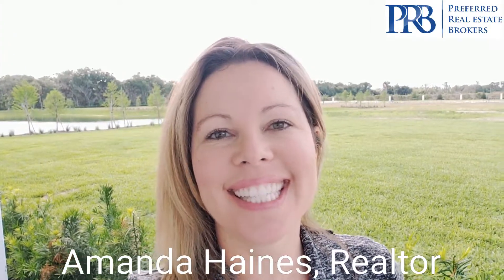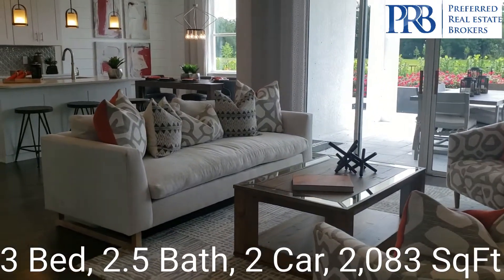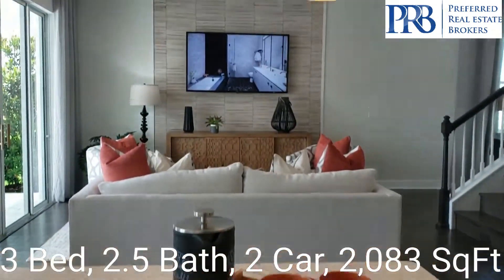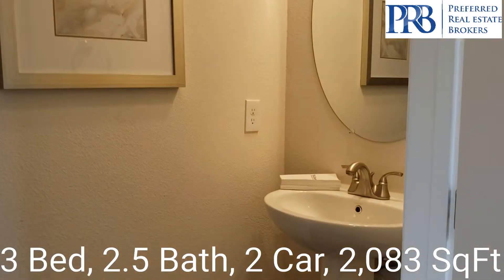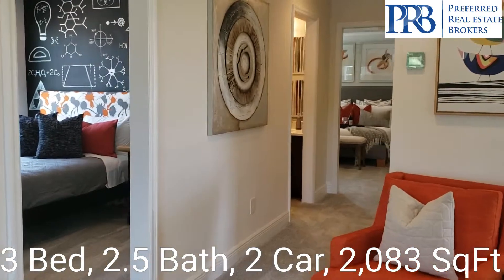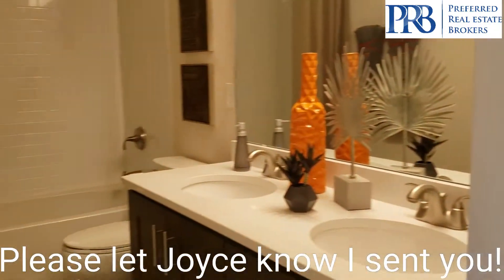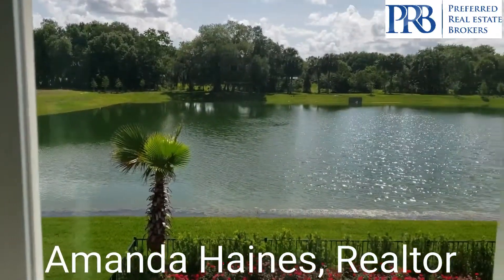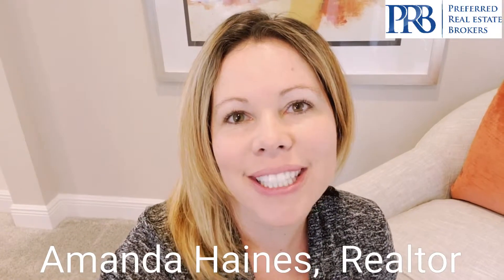New Construction Homes Sanford|Parkview Place|Blackwell|Toll Brothers|Orlando Realtor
New Home Sanford, FL